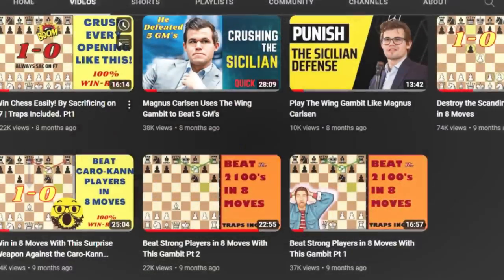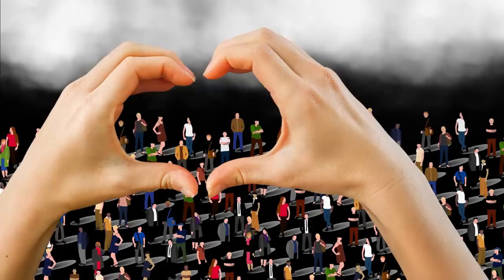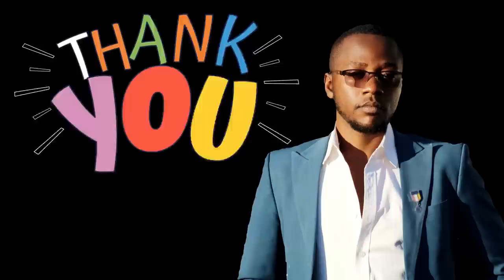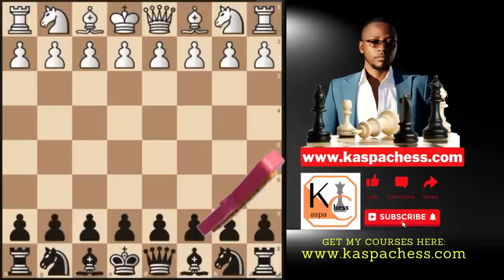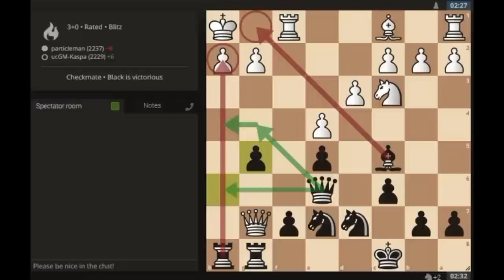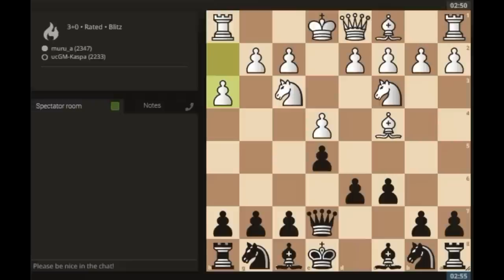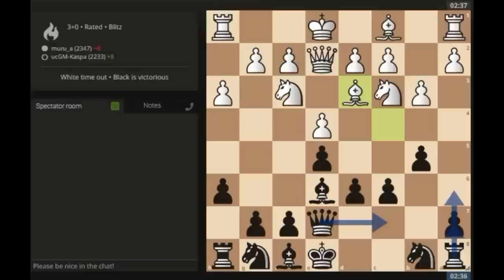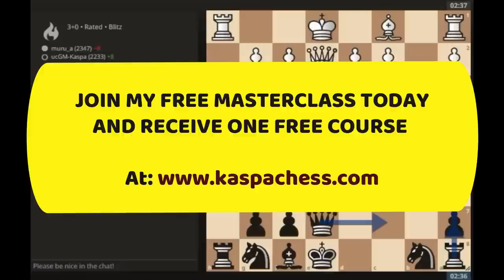The Best Unknown Brazilian Defense Tested in Real Life👏👏👏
Course Attributes:

Pros:
1. Easy to learn for beginners and intermediate level players;
2. Presented in a layman's language;
3. Coming together with very well annotated Master PGN files.
4. Coming together with supportive docs containing chess principles that may help you;
5. Tested against real games using the Lichess Masters Database.

VIDEO DESCRIPTION:
In this video, I challenged two random chess players on Lichess in order to demonstrate how powerful the Gunderam Defense, also known as the Brazilian Defense, that I presented in the linked video above, is. This is a very rare chess defense that begins with the following moves: 1. e4 e5 2. Nf3 Qe7.

It is named after the chess player Gerhard Gunderam, who popularized it in 1958, but it was first played by International Master Hélder Câmara in 1954, in the IV Centennial of the City of São Paulo Tournament and the XXII Brazilian Chess Championship. I hope you will find this super-solid defense very interesting, especially in the way I have presented it.

CHAPTERS

00:00 - Intro
01:22 - Game 1
05:06 - Game 2
08:38 - Game 3